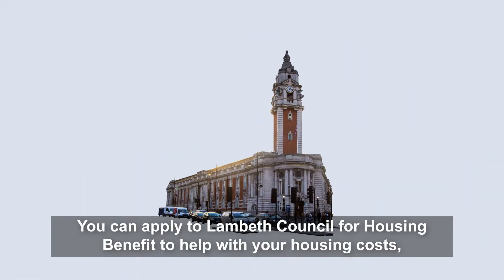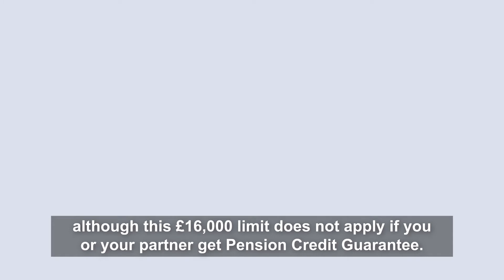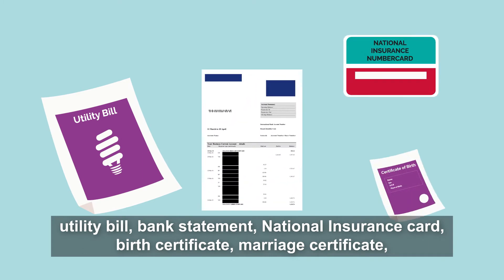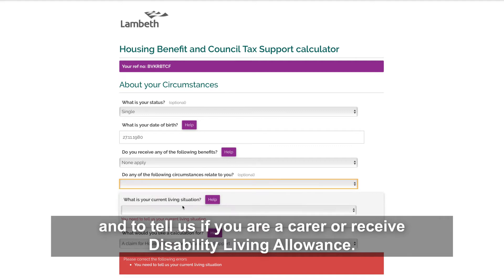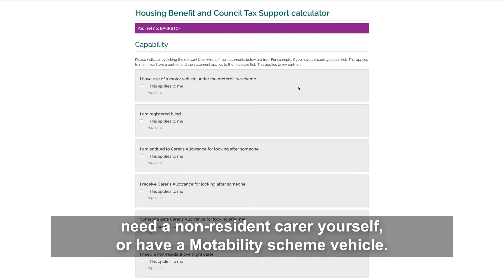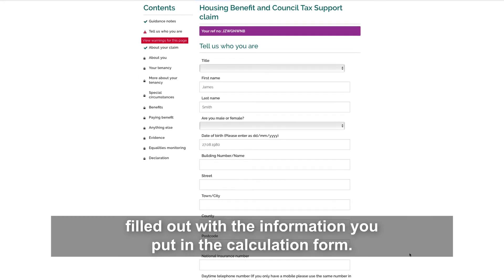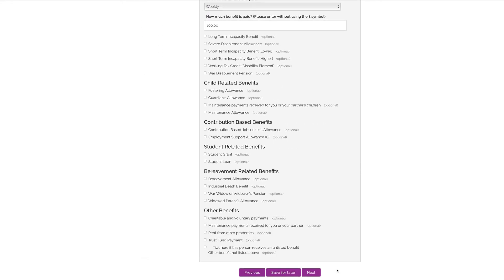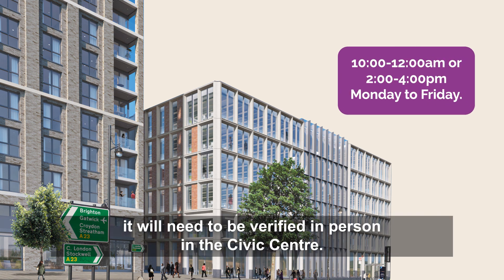Lambeth Housing Benefit explained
Find out more about applying for Housing Benefit if you're a Lambeth Housing resident.